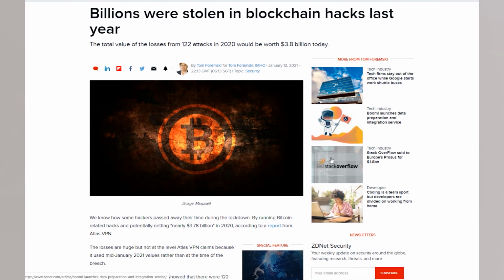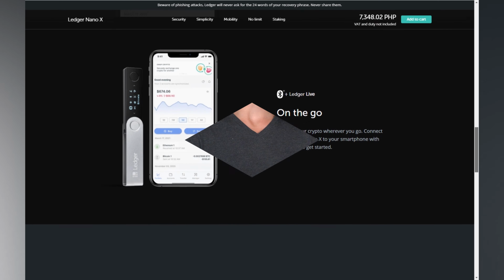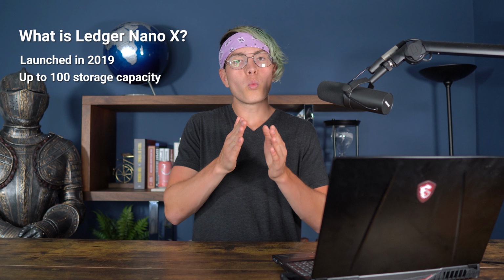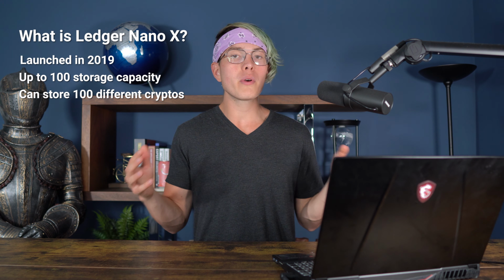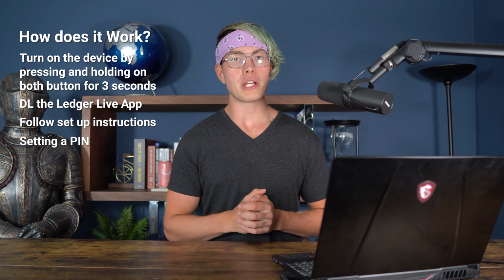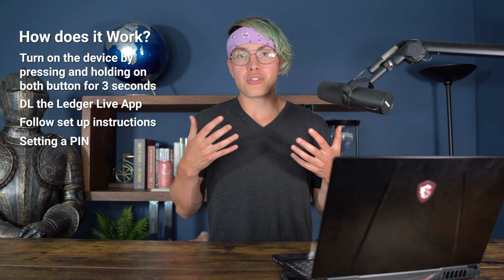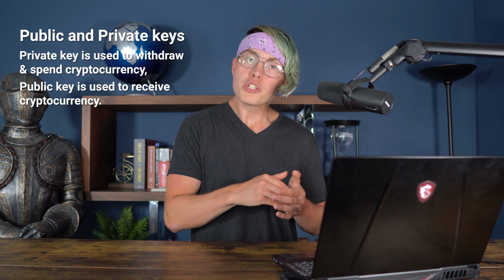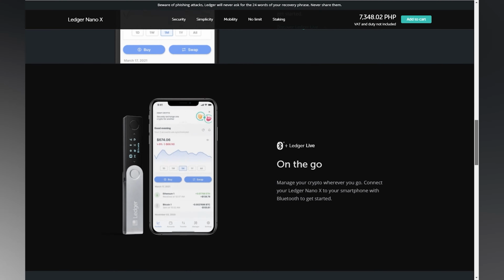Ledger Nano X Review: Best Cold Crypto Wallet?